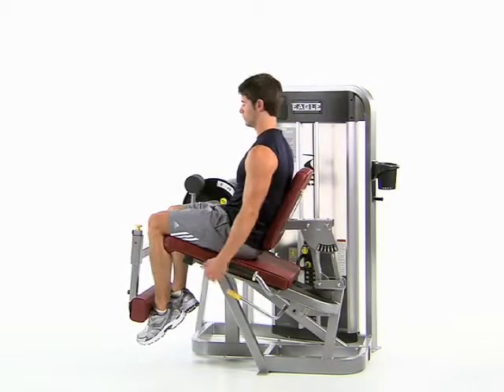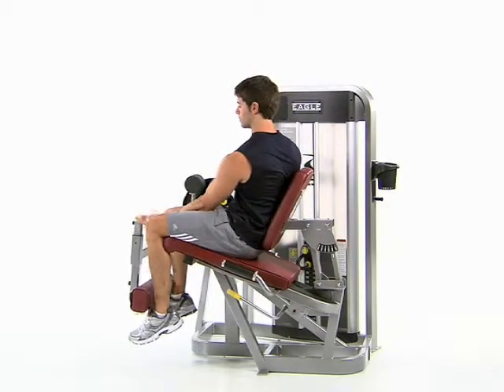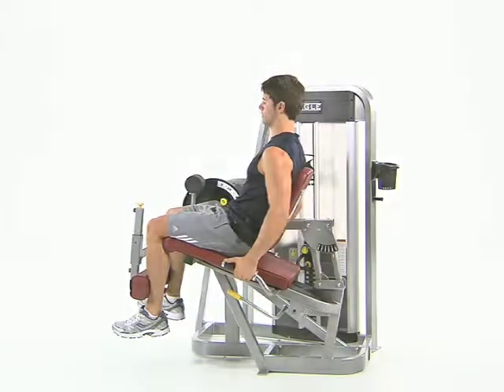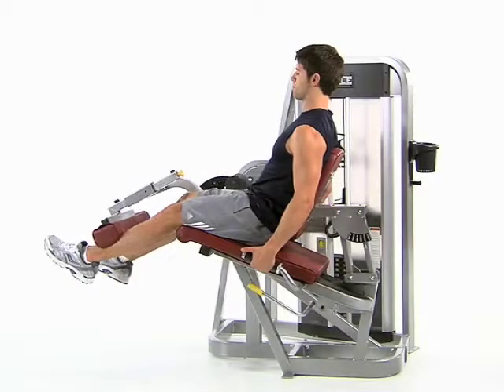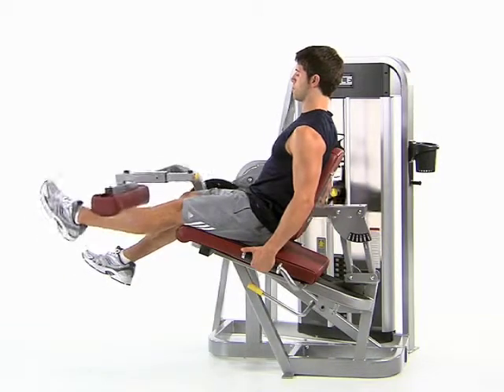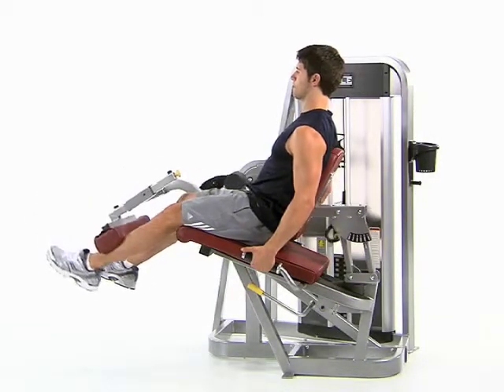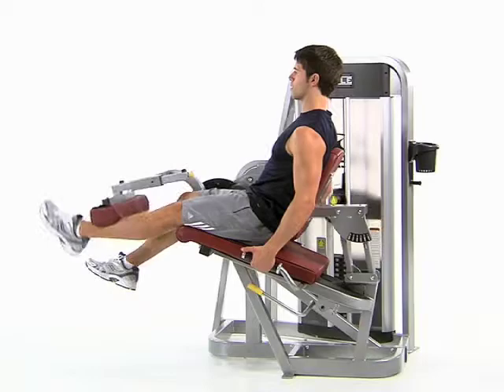Unilateral Terminal Leg Extension - Cybex Eagle Leg Extension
1) Push the shin pad until your knees are only slightly bent.  From there, push one leg against the shin pad until your leg is straight in front of you.

2) Return to the starting position and then repeat.

3) Complete several repetitions before swtiching to the opposite leg.